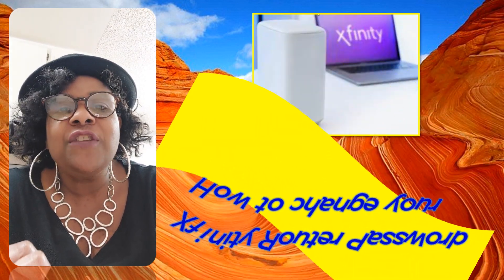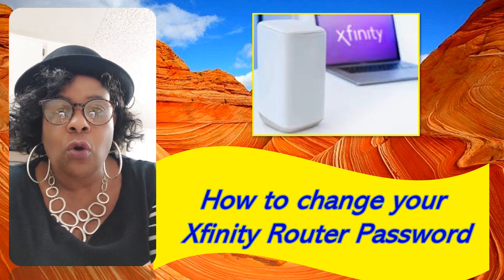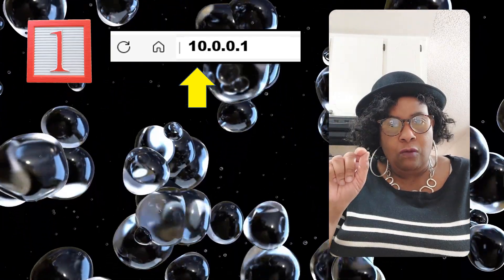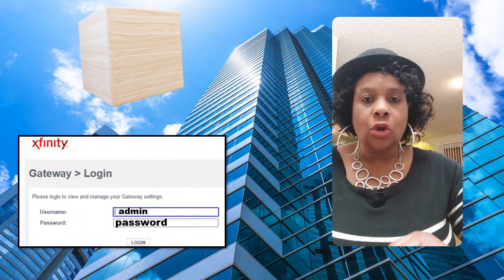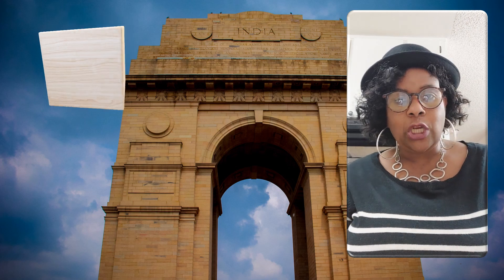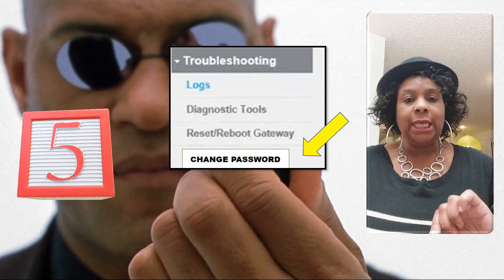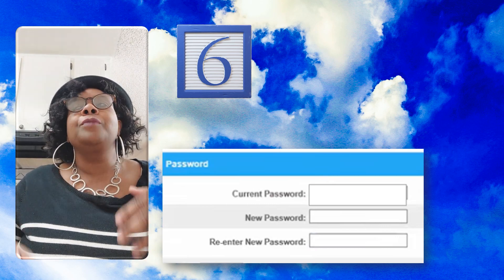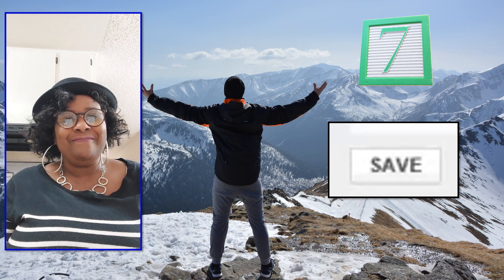Securing your Home Network: How to change your Xfinity Router Password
This video will show you how to quickly and easily Secure your Network by changing your Xfinity router password. With only 7 steps, I will show you how to secure your Home Network step by step!